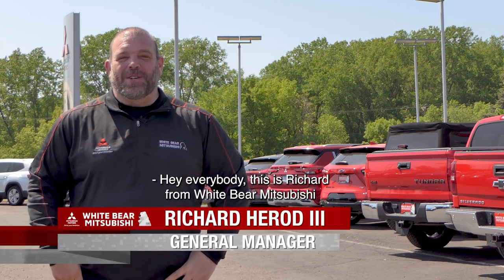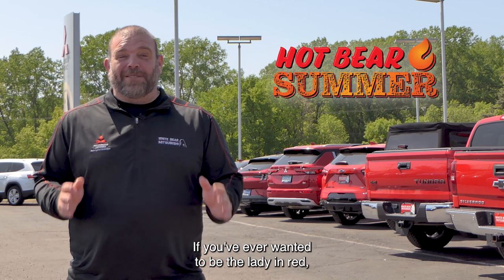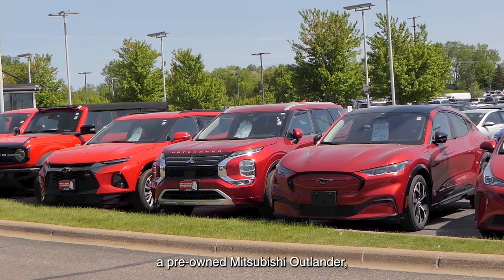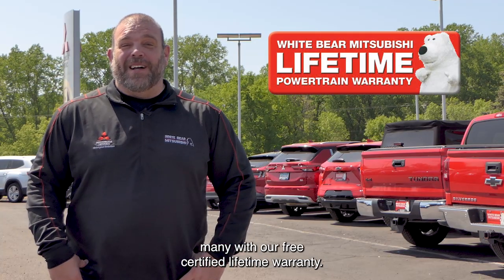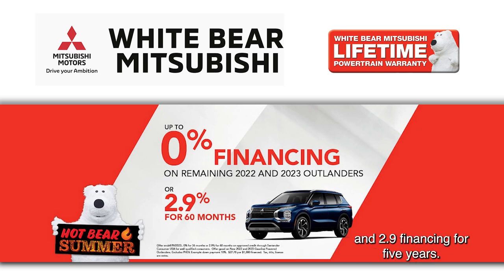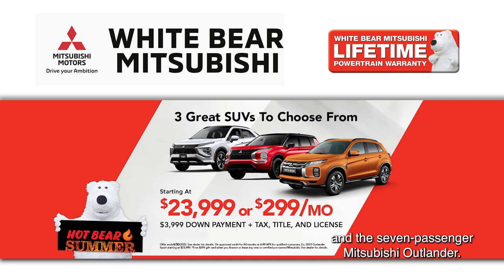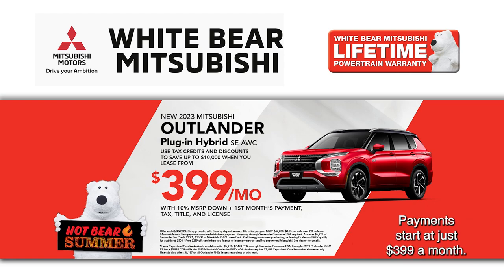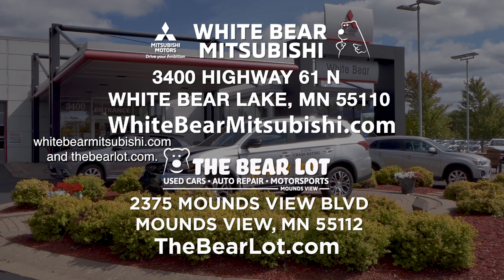White Bear Mitsubishi Hot Car of the Week - May 29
It's Hot Bear Summer! 🌞
We have amazing deals on certified pre-owned vehicles and brand new vehicles with BIG discounts! We have an amazing selection of used cars, trucks, vans, and SUVs many with our free certified lifetime warranty.

If you are in the market for a brand new car, check out Hot Bear Summer. With finance rates as low as 0% for three years and 2.9% financing for five years. Right now, we have brand new Mitsubishis, three new SUVs all starting at just $299/month. We have the Outlander Sport, the Eclipse Cross Turbo, and the seven-passenger Mitsubishi Outlander. All three of them start at just $299/month.

Looking to go hybrid or electric? Save up to $10,000 when you lease a new Outlander Hybrid. Payments start at just $399/month.